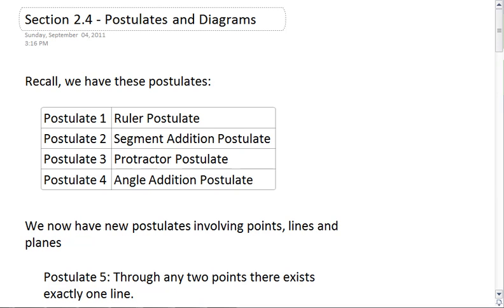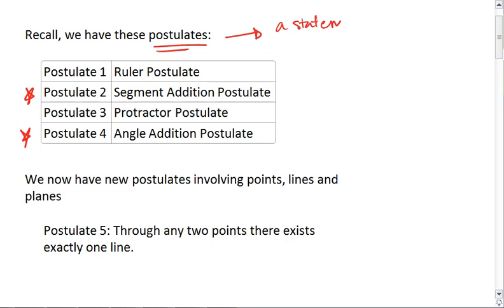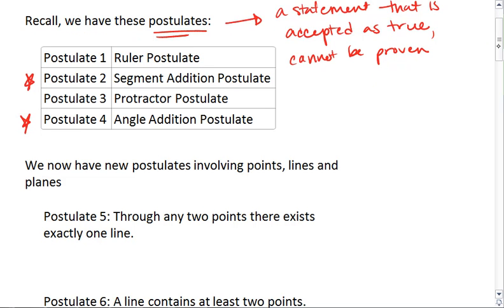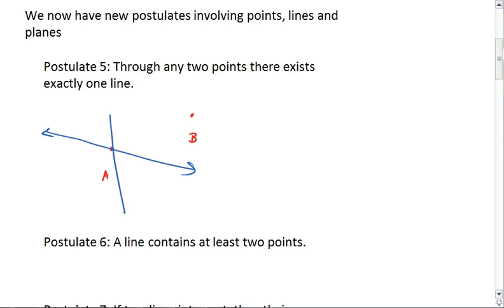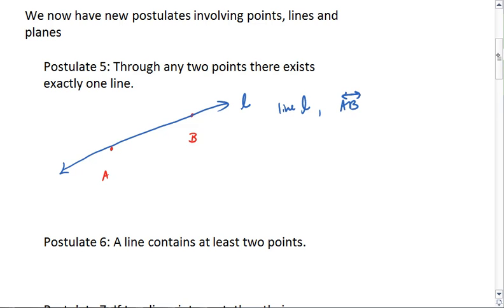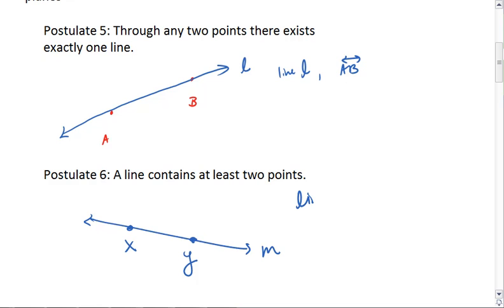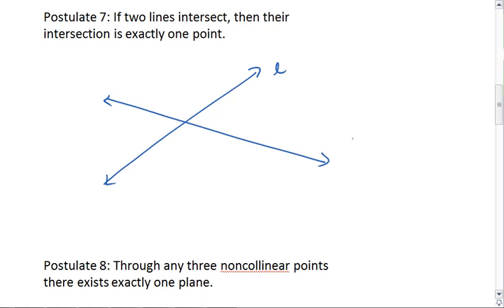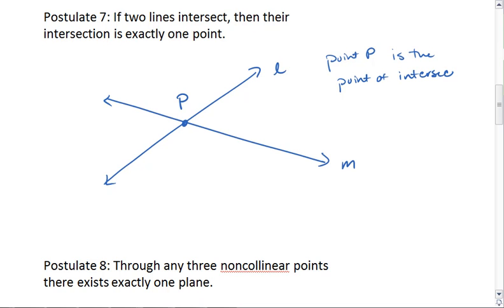2.4 (1 of 4) Postulates 5-7, Points, Lines & Planes.mp4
Postulates 5-7 about points and lines.